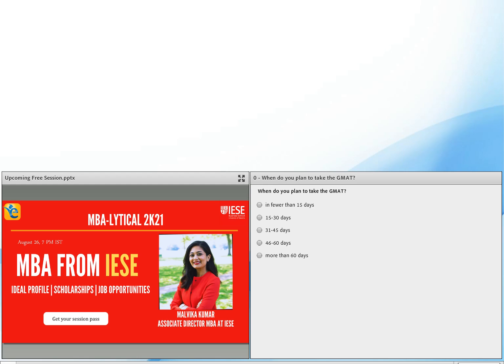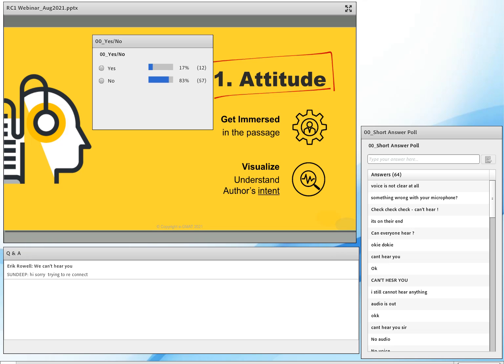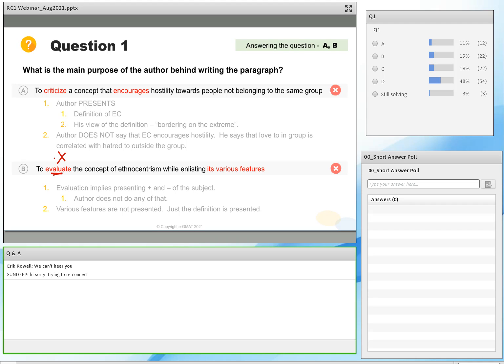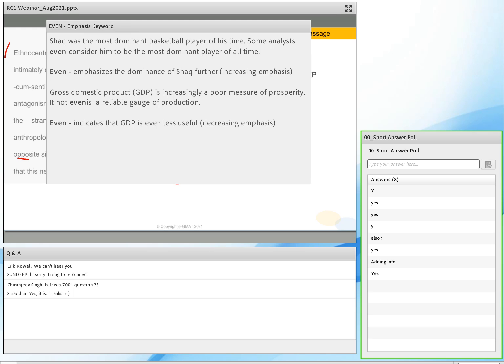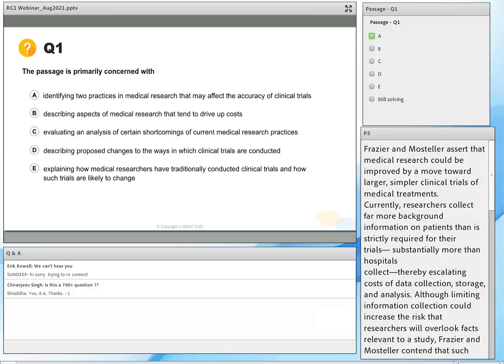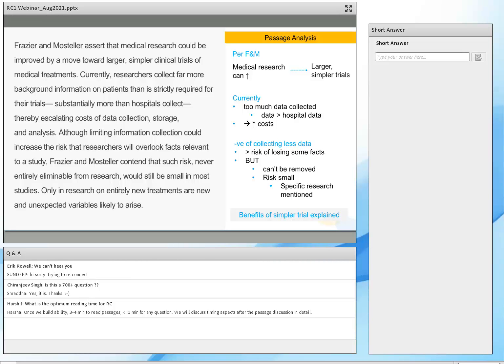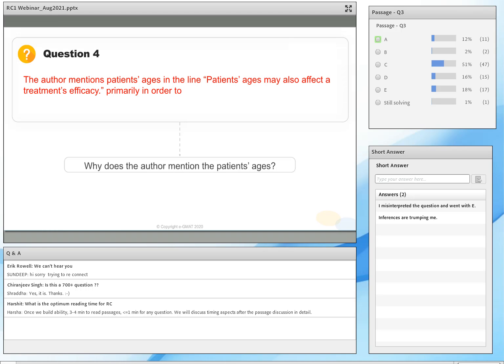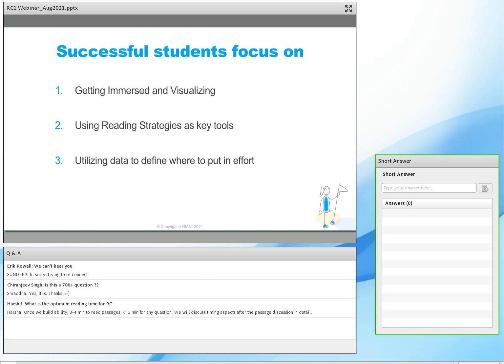RC1: Key Reading Strategies to Ace GMAT Reading Comprehension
How do you ace GMAT Reading Comprehension if you do not read two books a month, are not super informed, and/or hate some frequently tested topics (humanities, sciences, economics, etc.)?

Most people who fall in this category resort to tricks; they either try skimming through the passage or read selectively such as by focusing just on the first and the last line of each paragraph. Some even resort to reading the questions first and then searching for terms that the question contains. Unfortunately, these tricks do not work on GMAT RC.

In this webinar, we teach three reading strategies designed specifically for non-voracious readers. These strategies – getting immersed in the passage, identifying and visualizing keywords, and summarizing help improve your comprehension manyfold thereby helping you solve questions in as little as 60 seconds.

Watch this webinar to learn how to apply these strategies.